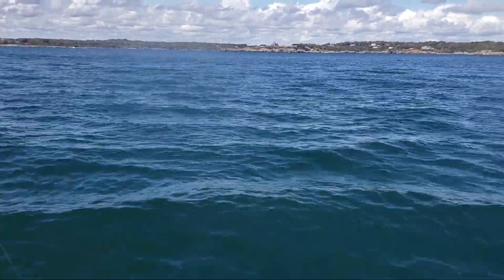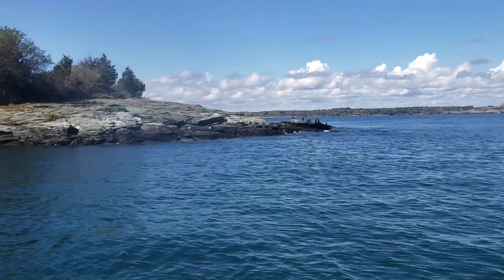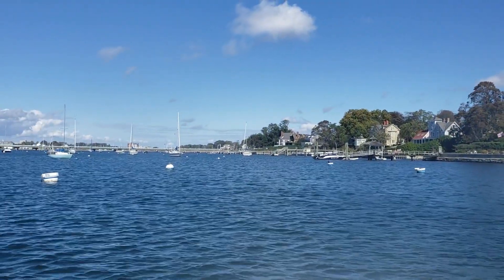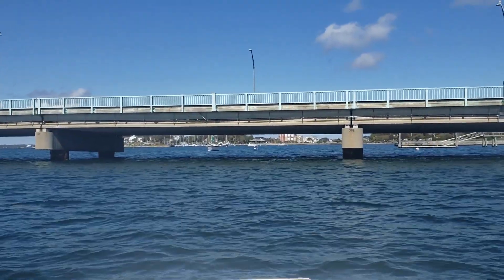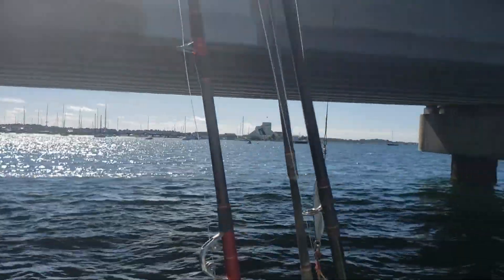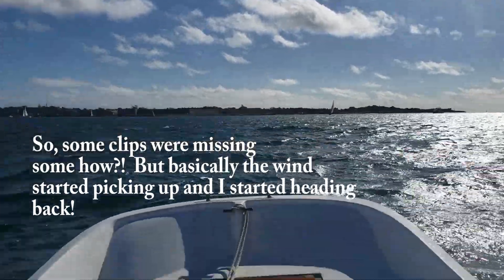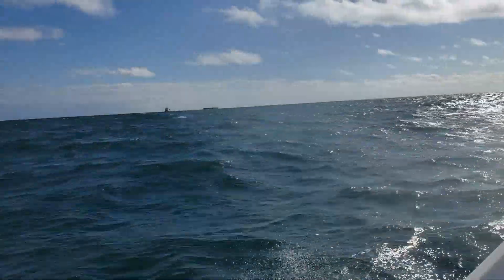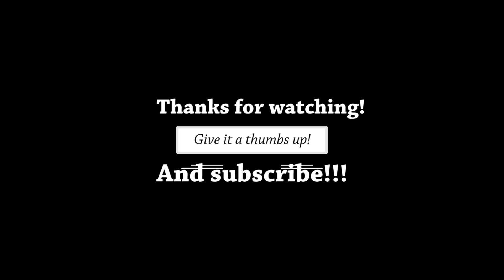Exploring some nooks and crannies in Newport, RI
On October 6th, 2020 I took a ride up Narragansett Bay and explored a few spots in Newport...Did a bit of unsuccessful fishing...struggled with some gusty winds on the way home but knew they were coming.  Sorry for the wind noise, I had a waterproof case on the phone and thought it would help with wind noise but unfortunately it enhanced it for some reason.

Thanks to Mike Hebert for the link below on the lighthouse called Gull Rock!